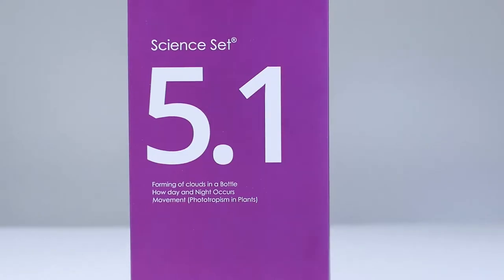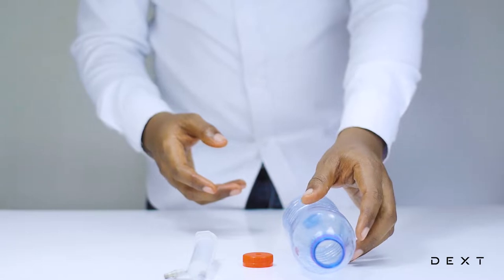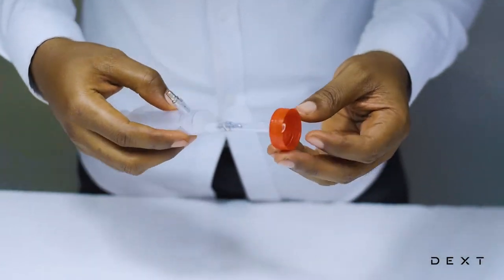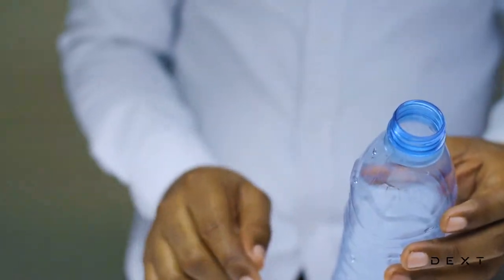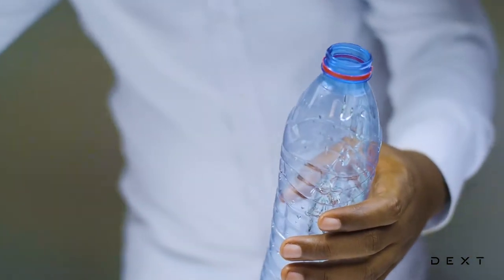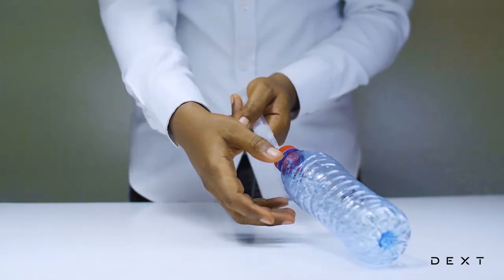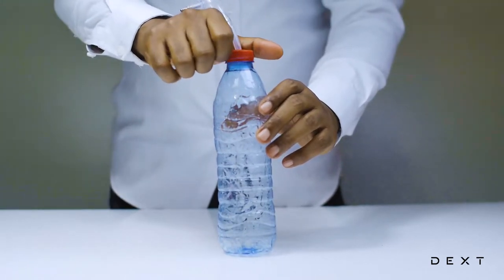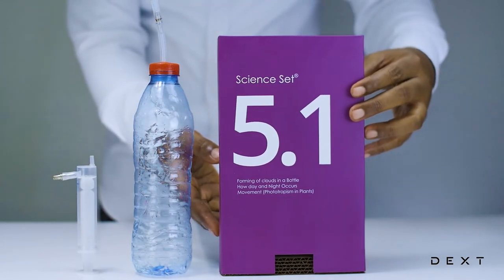Dext Science Set 5.1 Clouds in a Bottle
Demonstrate the formation of clouds in a bottle using the Dext Science Set 5.1